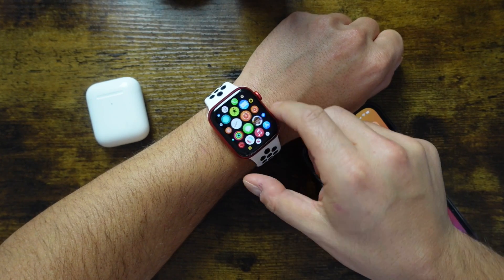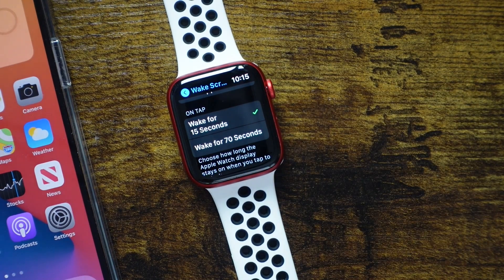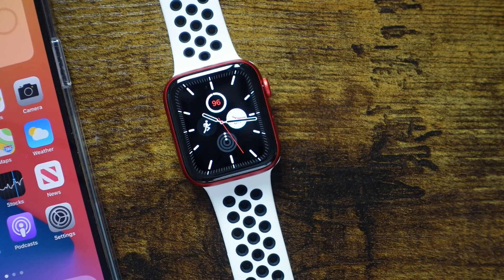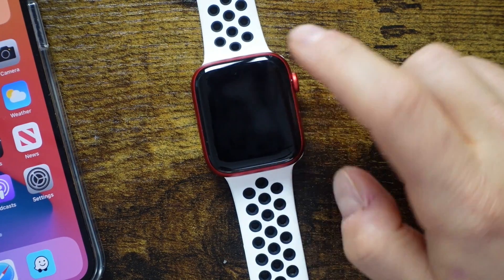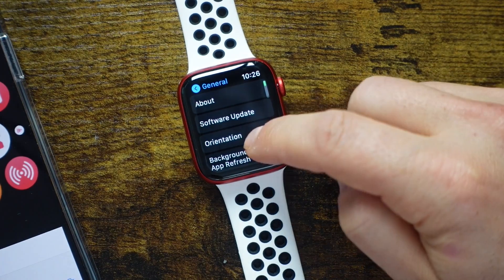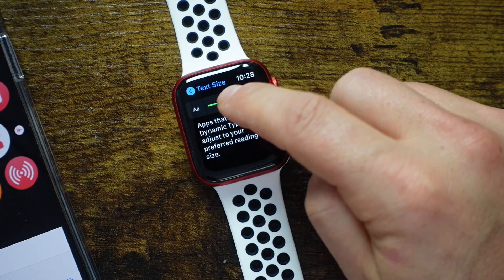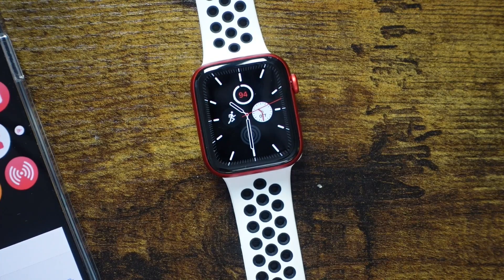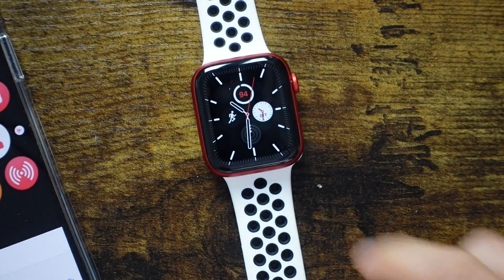Apple Watch Series 6 Tips & Tricks - How To Use The Apple Watch Series 6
Today we show you the Apple Watch Series 6 tips and tricks to help you learn how to use the Apple Watch series 6 and get the most out of it. These Apple Watch 6 tips can be used with most older Apple smart watches that are updated to the latest version of WatchOS. As always, you can use the chapters below to skip ahead to the Apple Watch tips you want to learn.

Chapters - Skip Ahead
00:00 Intro
01:10 How to find the iPhone with the apple watch series 6
02:00 Enable Noise and Ear Protection notifications
02:38 How to take a screenshot on the Apple Watch
03:05 How to change your wrist orientation (hand you wear the watch)
03:42 Increase text size, bold and how to Zoom in
04:50 Control Centre settings
05:50 How to flush the Apple Watch
06:43 Add, move or remove apps from Control Centre
07:23 How to configure Siri Settings
08:41 how to turn off fall detection on Apple Watch
10:04 Battery health, power reserve and optimize charging